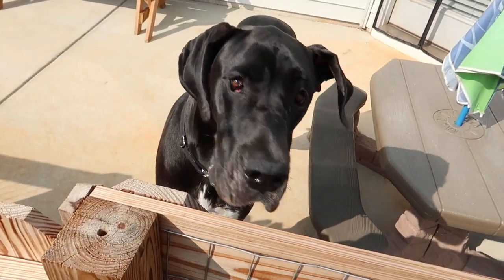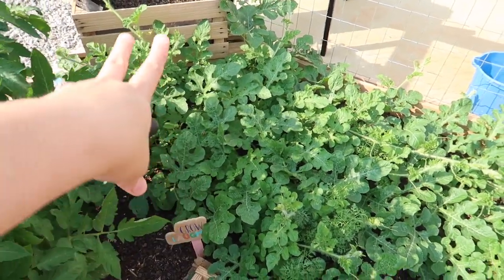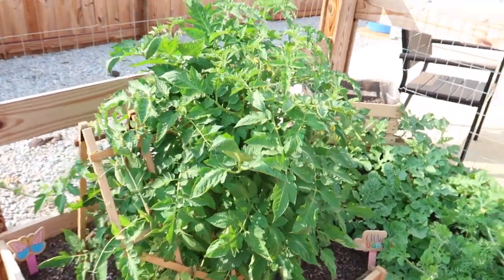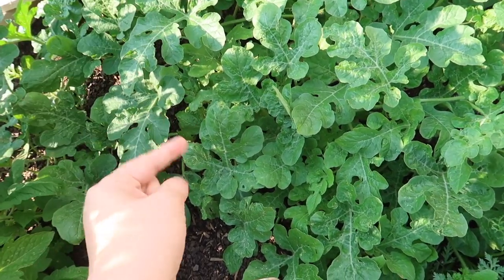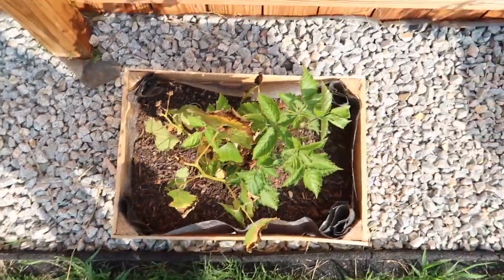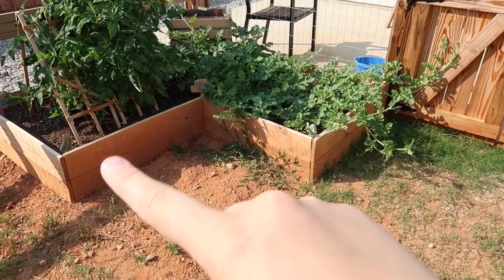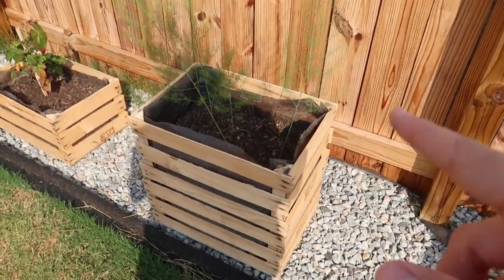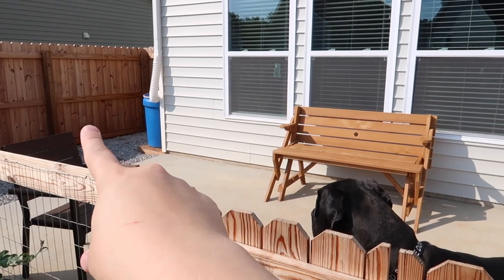MINIMALIST GARDEN TOUR! Composting, Rain Barrels, & Beginner Mistakes!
Today I am giving you guys a garden tour! My husband and I have started growing out first bit of food this year, and it has been such a fun journey. We still have a lot to learn though. Our backyard is complete with rain barrels, a compost bin, and several gardening areas that are still minimalist friendly for us! We have loved getting to spend so much time outside this spring growing out own food, and our kids have absolutely LOVED helping. This is one of the reasons we love minimally in our home. It allows more time for us to do things like this!

ABOUT ME ⤵︎
HEY! I'm Arianna. Here on this channel I share everything encompassing motherhood and minimalism. Giving tips on intentional living and striving for a natural and vegan lifestyle while keeping things 100% reallife!

My family also has a vlogging channel where we share our lives 3 days a week.